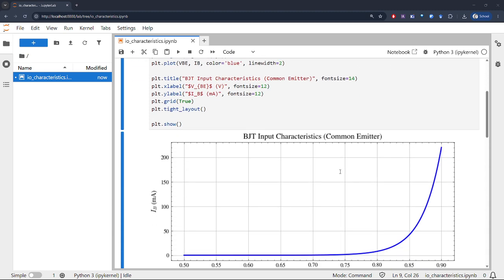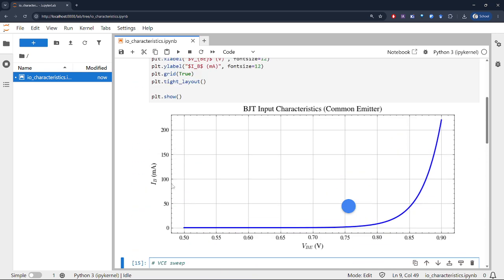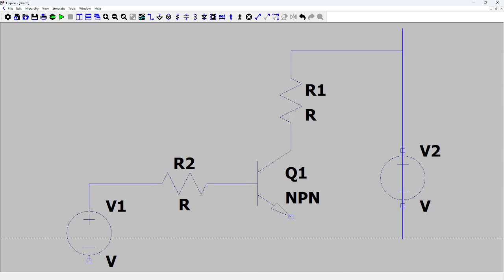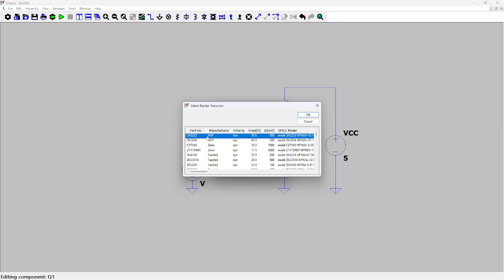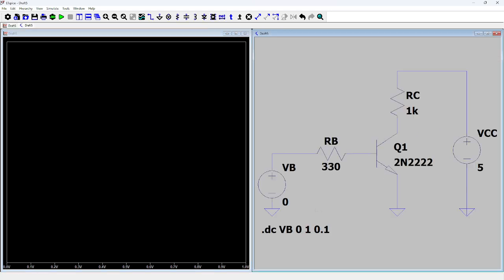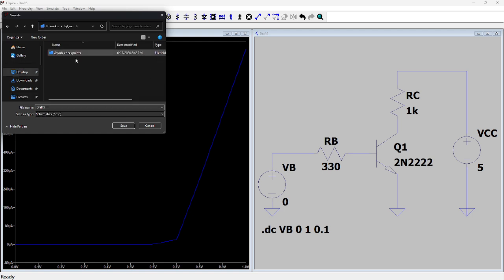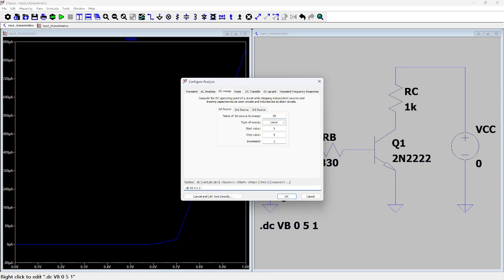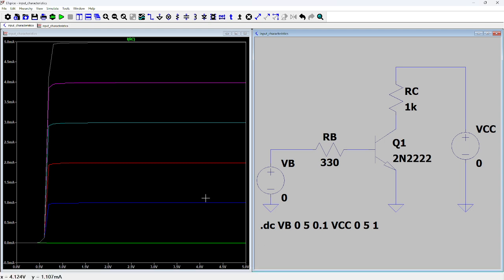Visualizing BJT Input and Output Characteristics Using LTspice and Python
BJT Input Characteristics Using LTspice and Python | DC Sweep & Data Visualization

In this tutorial, you'll learn how to obtain the input characteristics of a Bipolar Junction Transistor (BJT) in a common-emitter configuration using LTspice. You'll also learn how to export the simulation data and visualize the results using Python and Matplotlib.

What you'll learn:
• Build a BJT common-emitter circuit in LTspice
• Configure a DC Sweep simulation
• Sweep the base voltage while keeping the collector voltage constant
• Export simulation data from LTspice
• Plot the input characteristic curve (IB vs VBE) using Python
• Interpret the transistor's input characteristics

Software Used:
• LTspice
• Python 3
• NumPy
• Matplotlib

Topics Covered:
• Bipolar Junction Transistor (BJT)
• Common-Emitter Configuration
• DC Sweep Analysis
• LTspice Simulation
• Python Data Visualization
• Electronics Simulation

Source Files:
(Insert your GitHub repository or download link here)